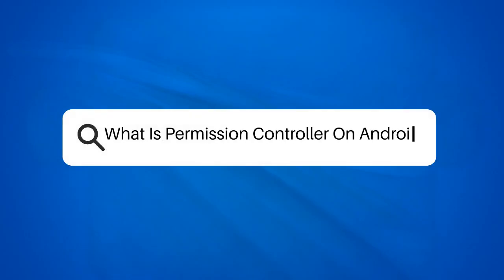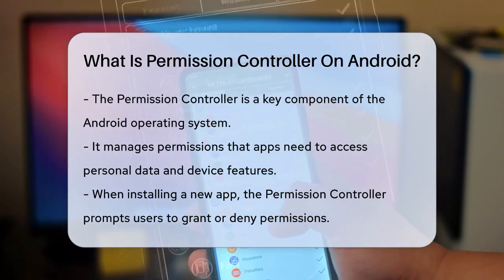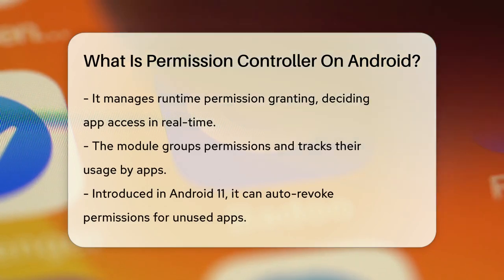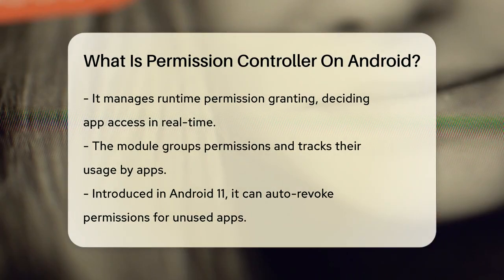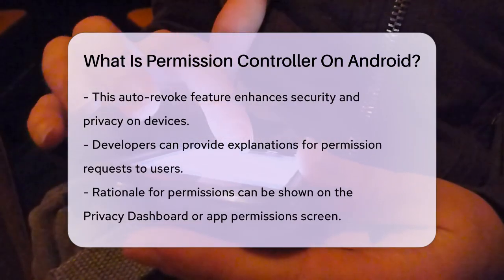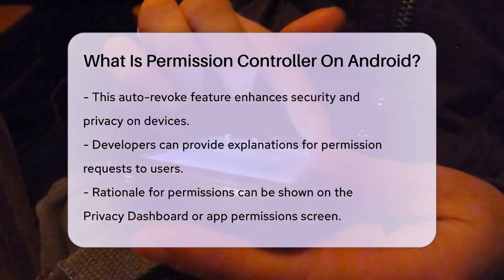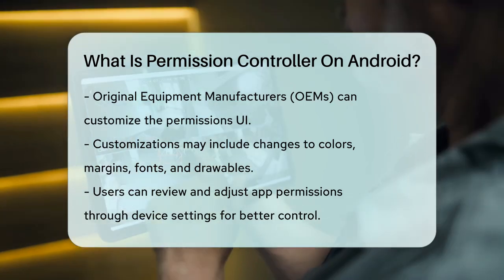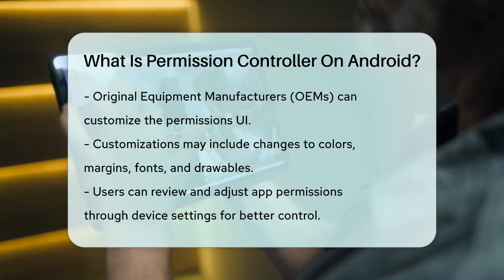What Is Permission Controller On Android? - Be App Savvy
What Is Permission Controller On Android? In this informative video, we’ll take a closer look at the Permission Controller on Android devices and its role in managing app permissions. Understanding this component is essential for anyone who uses apps on their Android phone or tablet. We’ll explain how the Permission Controller functions, including its responsibilities in granting and managing permissions in real-time.

You’ll learn about its notable features, such as the ability to automatically revoke permissions from apps that haven’t been used for a while, enhancing your device's security. For developers, we’ll discuss how the Permission Controller allows for transparency with users regarding why certain permissions are necessary for app functionality.

Additionally, we’ll touch on how Original Equipment Manufacturers (OEMs) can customize the permissions interface to enhance user experience. By the end of this video, you’ll have a clearer understanding of how to navigate your device's settings to manage app permissions effectively, ensuring that your personal data remains secure.